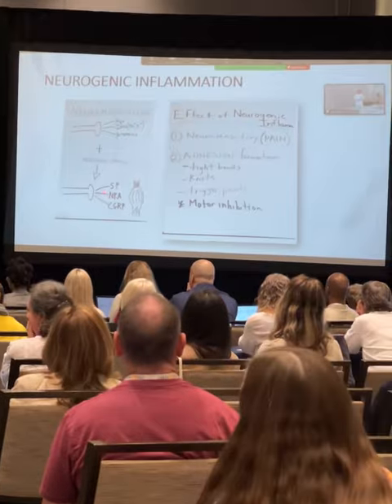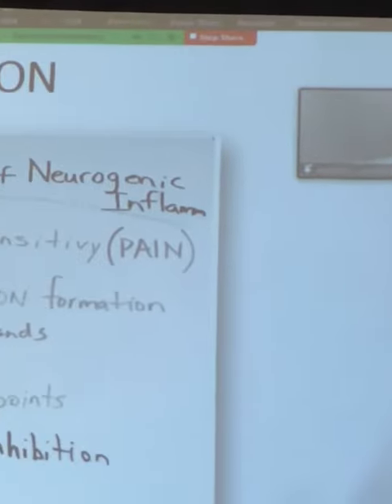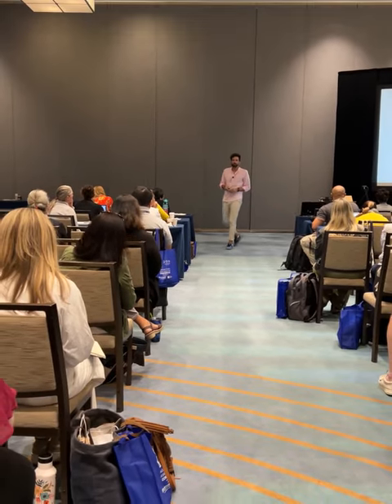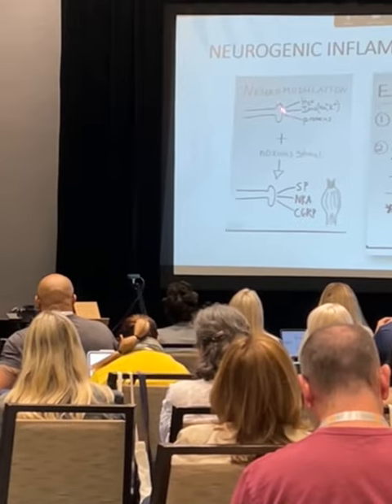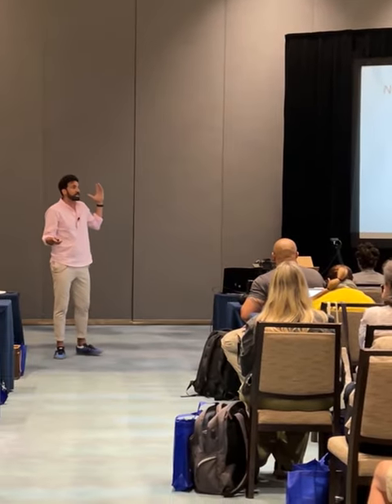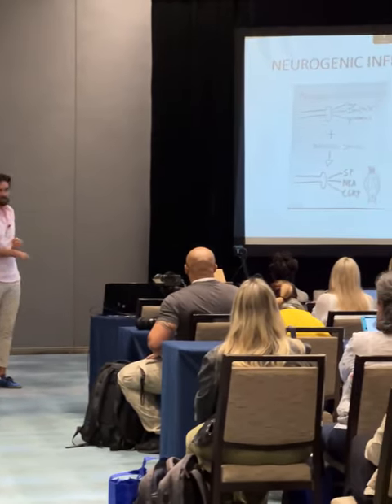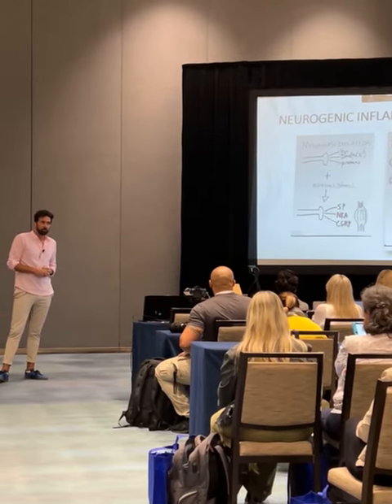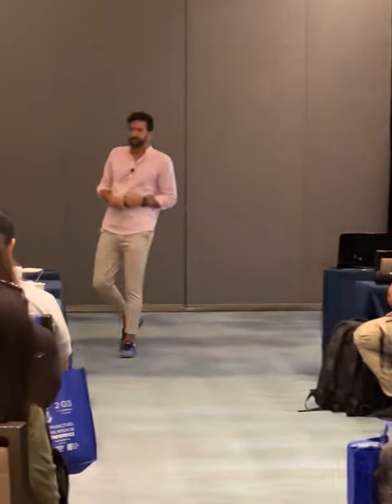What is inflammation?